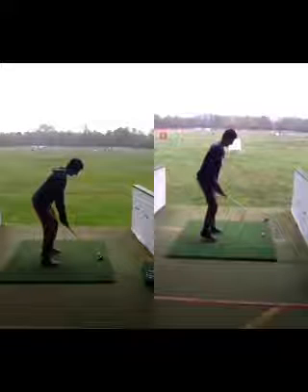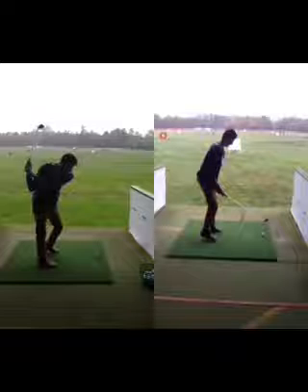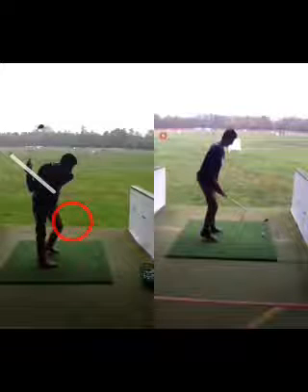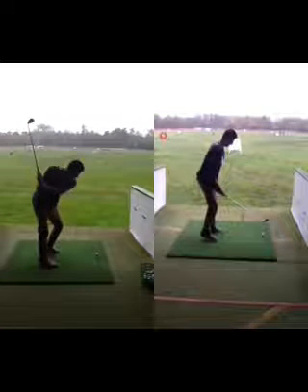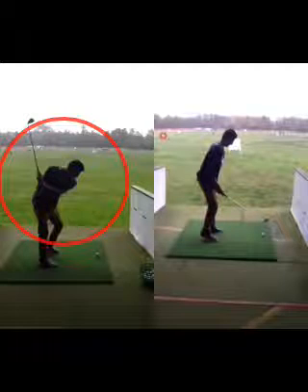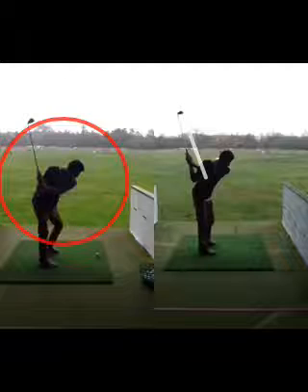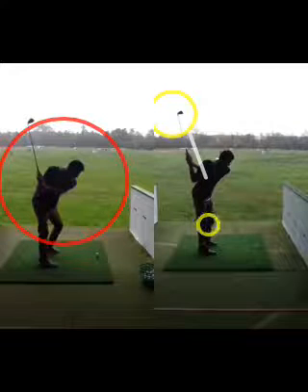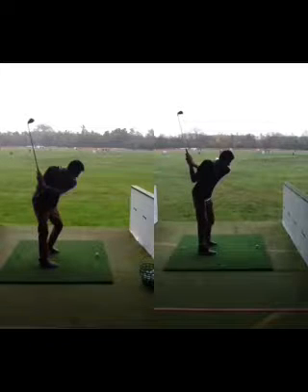Kashif Arshad- golf Back swing